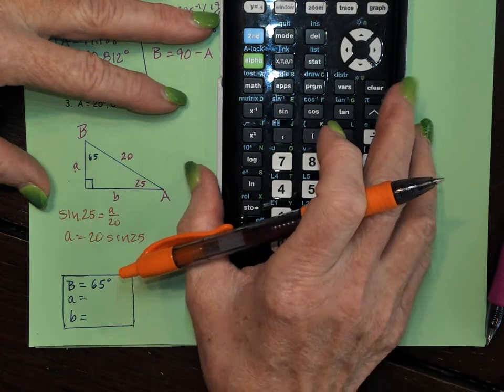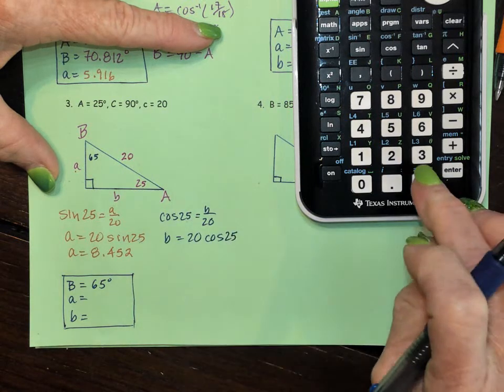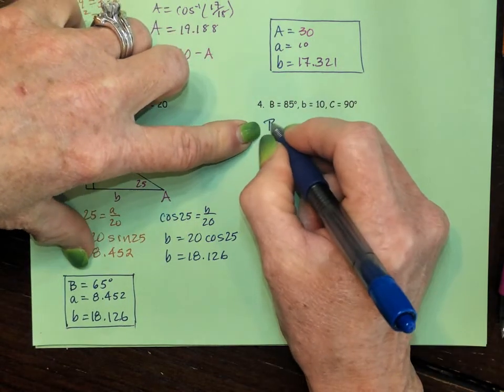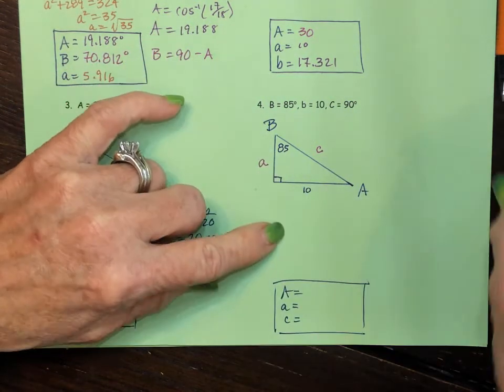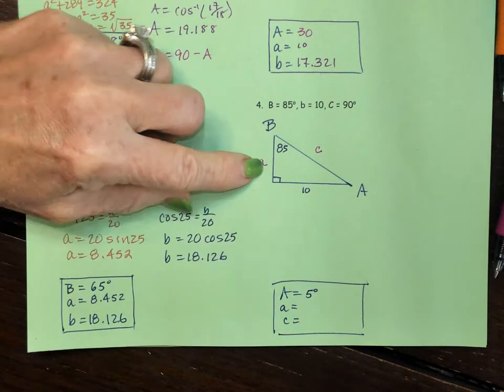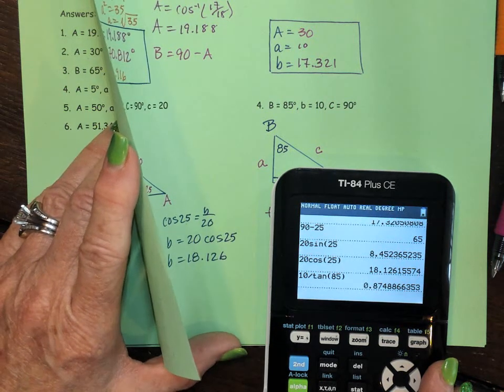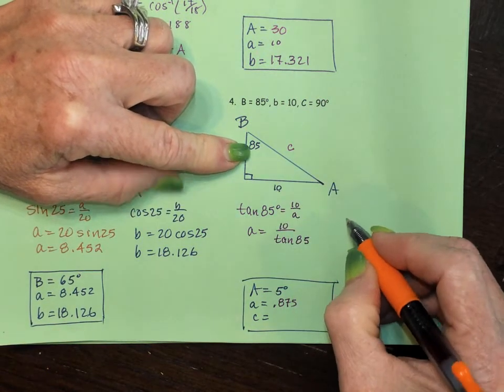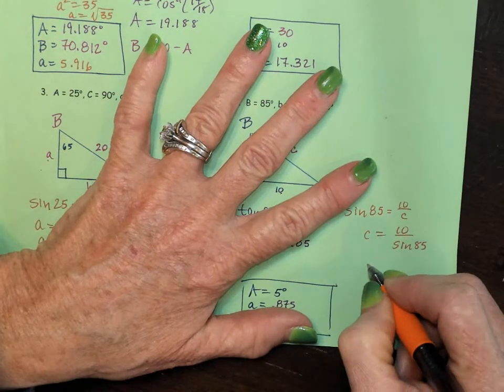Math 2 HW 6 10 solutions